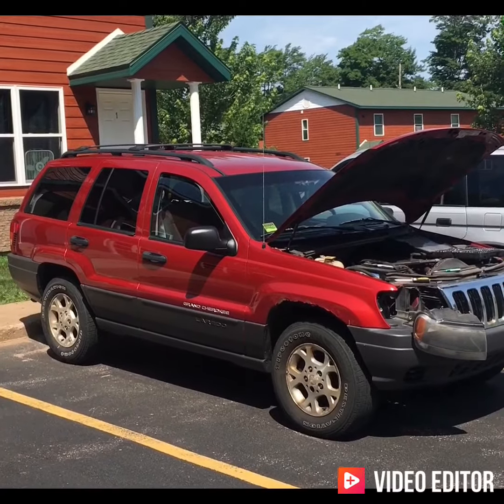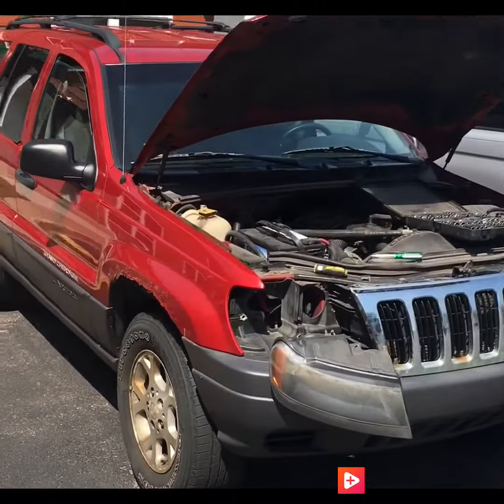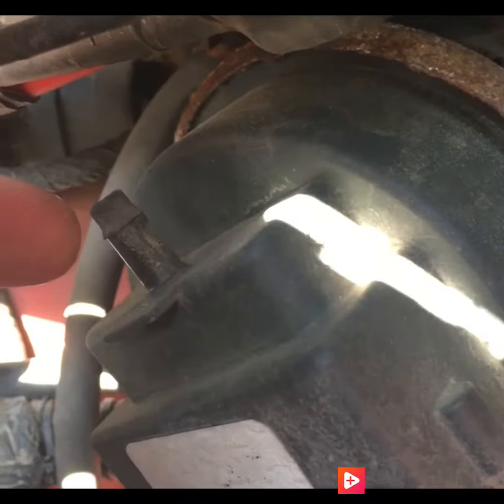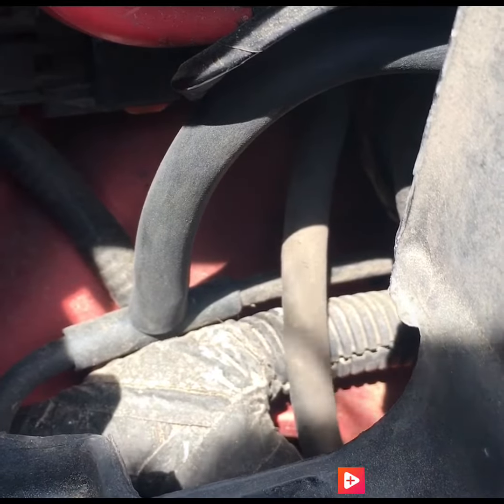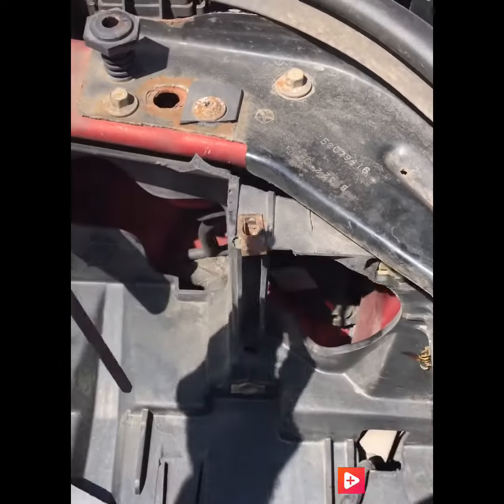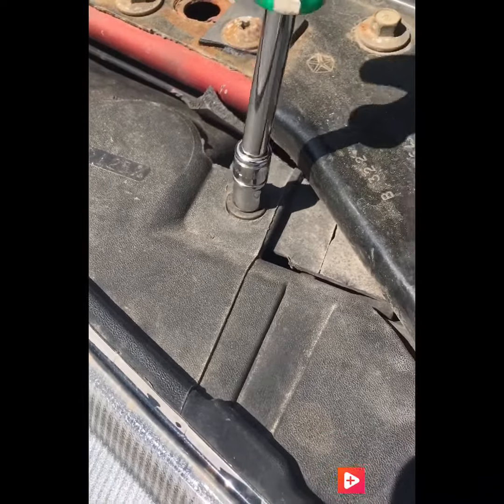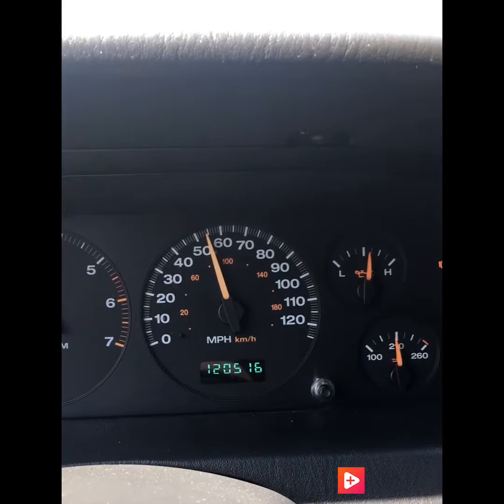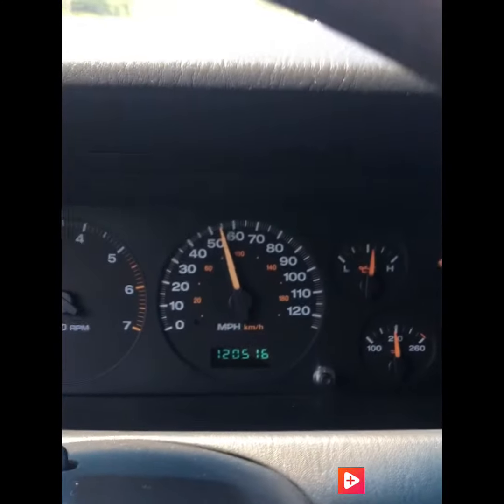2003 Jeep Grand Cherokee Cruise Control Repair Vacuum Line Fix Easy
No cruise? No problem! Easy and inexpensive repair of cruise vacuum line. Thanks to Roger Gary for the original YouTube repair video that I followed.